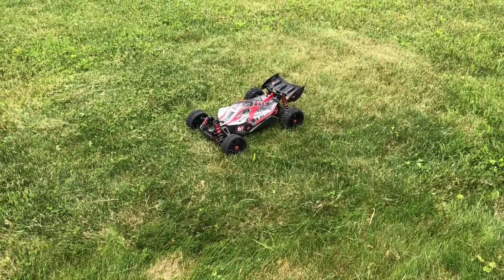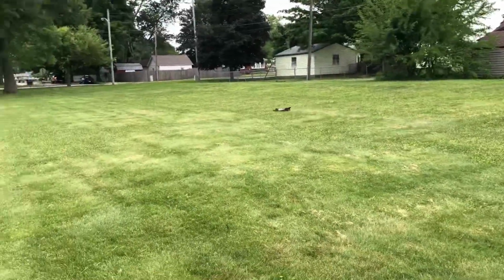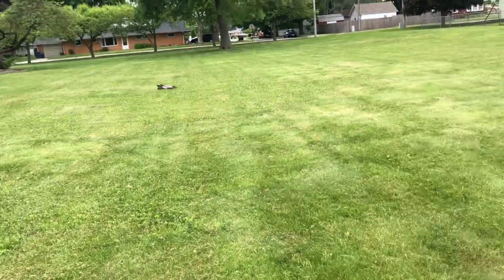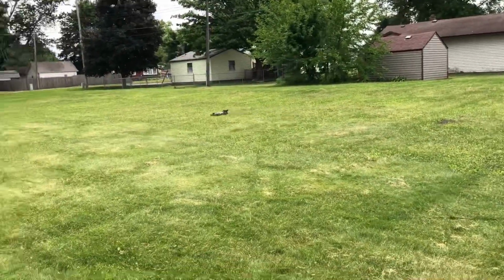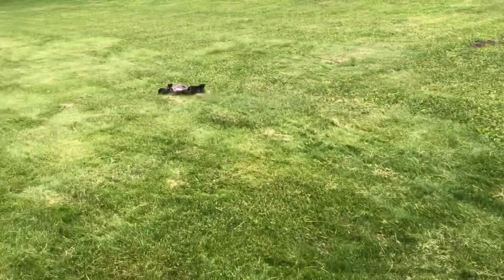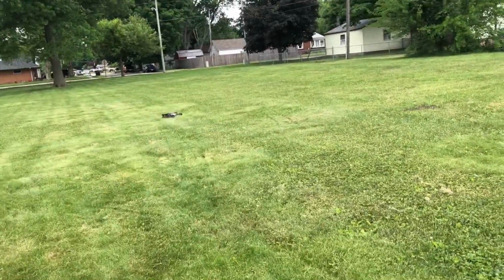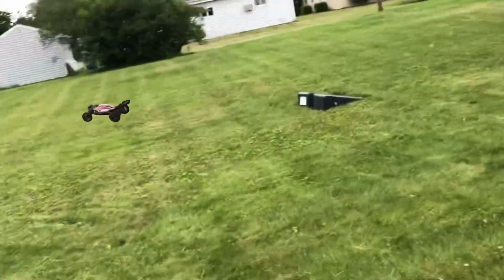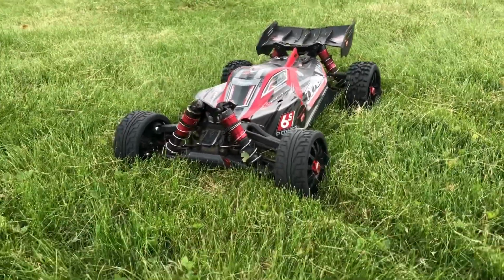Arrma Typhon 6S - Running 4S Lipo Off-Road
Running 4S Lipo on the Arrma Typhon 6S

Off-road Run!!